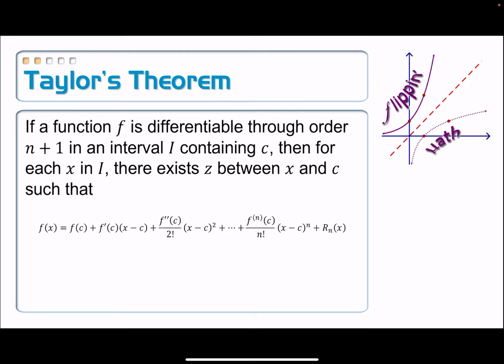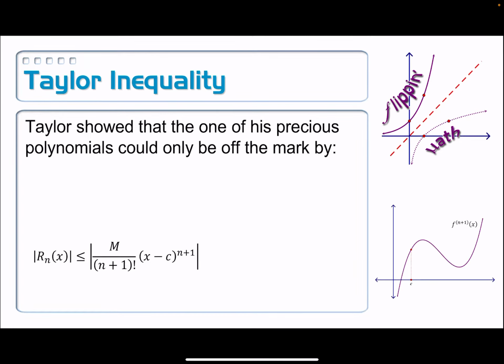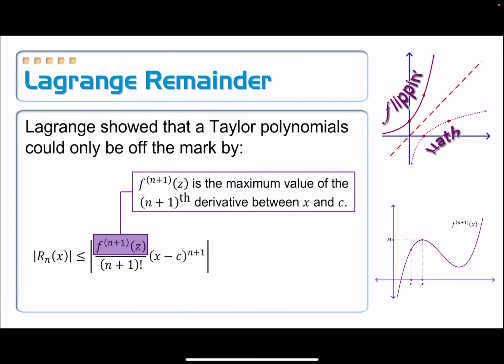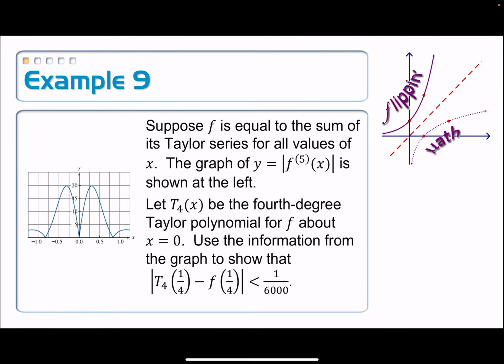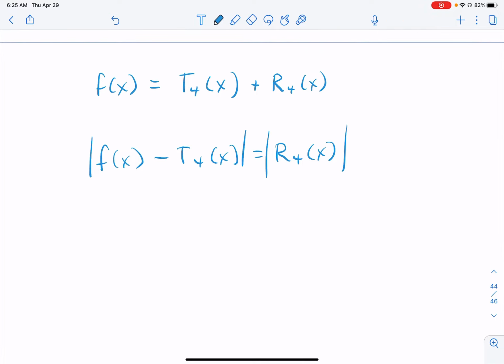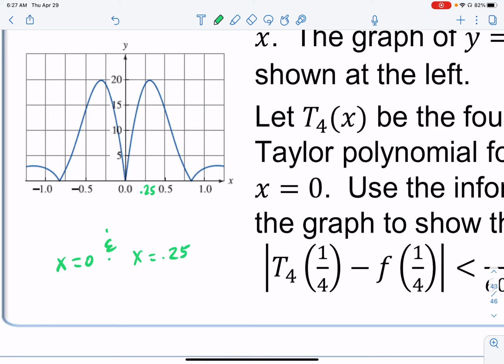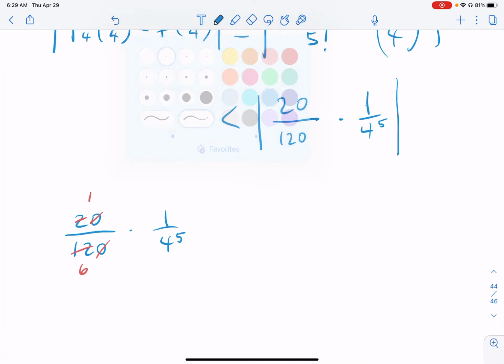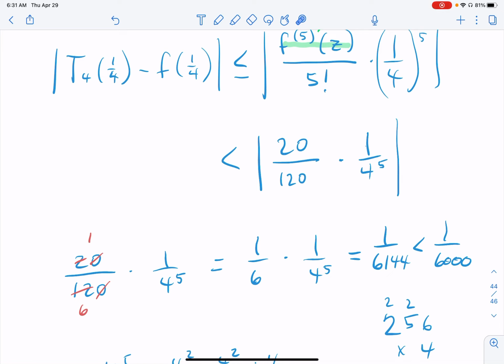9-10: Taylor Series, 01i